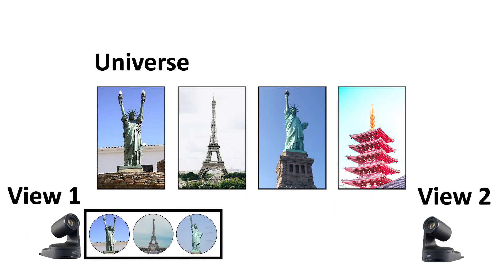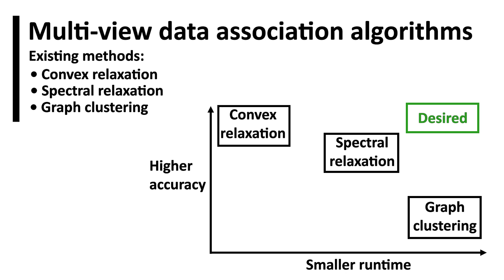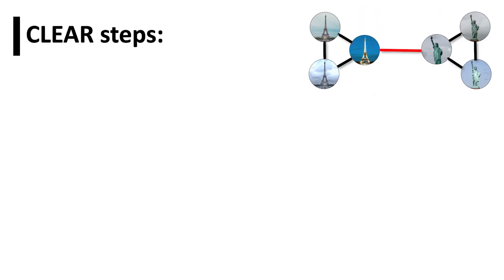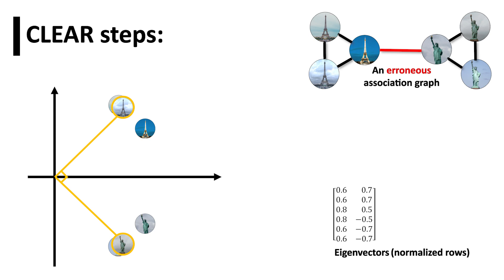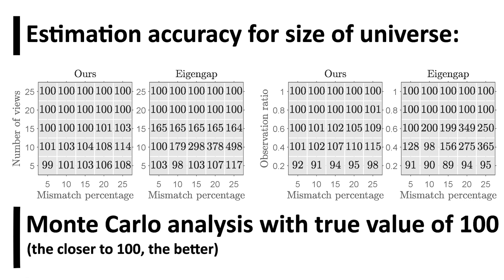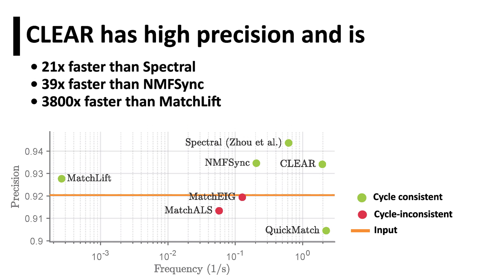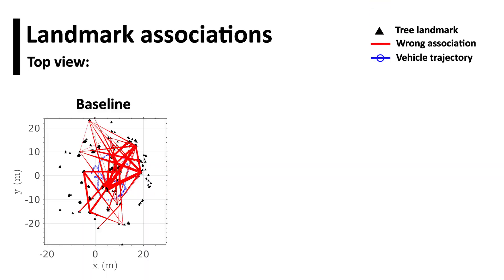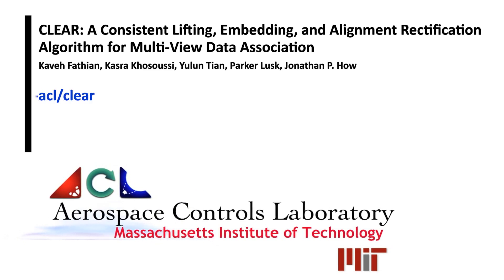CLEAR Algorithm for Multi-View Data Association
Many robotics applications require alignment and fusion of observations obtained at multiple views  to form a global model of the environment. Multi-way data association methods provide a mechanism to improve alignment accuracy of pairwise associations and ensure their consistency. However, existing methods that solve this computationally challenging problem are often too slow for real-time applications. Furthermore, some of the existing techniques can violate the cycle consistency principle, thus drastically reducing the fusion accuracy. This work presents the CLEAR (Consistent Lifting, Embedding, and Alignment Rectification) algorithm to address these issues. By leveraging insights from the multi-way matching and spectral graph clustering literature, CLEAR provides cycle consistent and accurate solutions in a computationally efficient manner. Numerical experiments on both synthetic and real datasets are carried out to demonstrate the scalability and superior performance of our algorithm in real-world problems. This algorithmic framework can provide significant improvement in the accuracy and efficiency of existing discrete assignment problems, which traditionally use pairwise (but potentially inconsistent) correspondences. An implementation of CLEAR is made publicly available online.